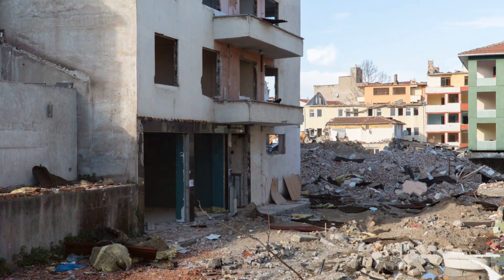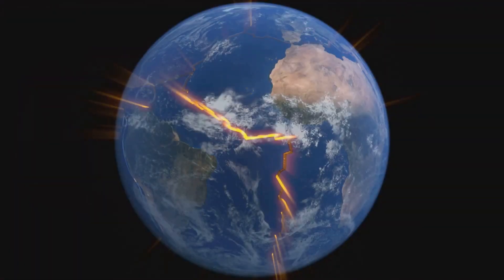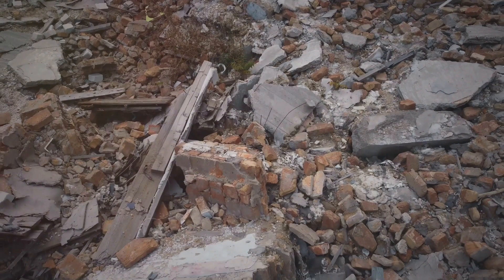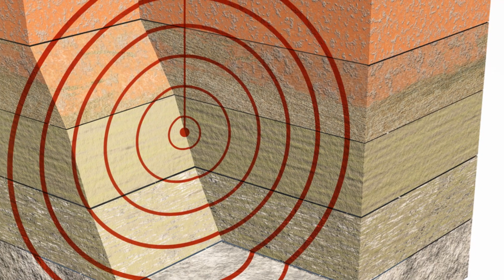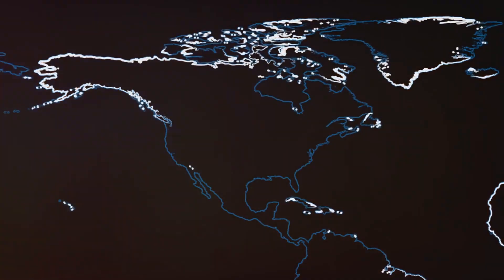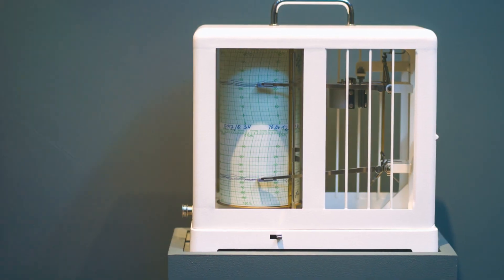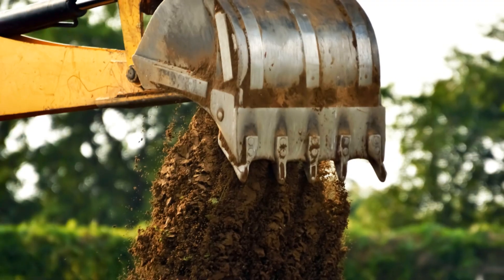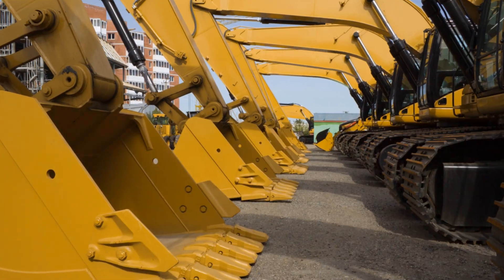Shaking Grounds: Unraveling Earthquake Mysteries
Explore the Powerful Forces Behind Earthquakes! 🌍🌎🌏

In this captivating video, we'll delve into the fascinating world of earthquakes - uncovering their underlying causes, the latest advancements in measurement and prediction technology, with a special emphasis on the crucial role of satellite data.

From tectonic plate movements to seismic waves, you'll gain a comprehensive understanding of the powerful forces that shape our planet. Discover how scientists use cutting-edge tools, including sophisticated satellite imagery, to detect and analyze these geological phenomena.

Whether you're a curious viewer or a budding geologist, this video is a must-watch. Equip yourself with the knowledge to better understand and prepare for the earth's natural tremors.

OUTLINE:

00:00:00 The Unseen Power Beneath our Feet
00:00:56 The Earth's Crust in Motion
00:02:40 Measuring the Unmeasurable
00:03:32 Predicting the Unpredictable